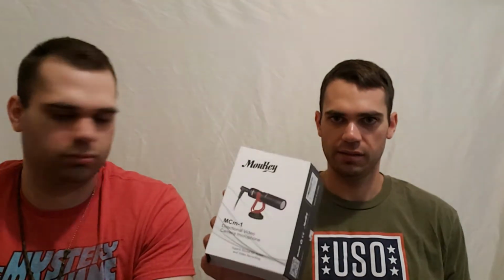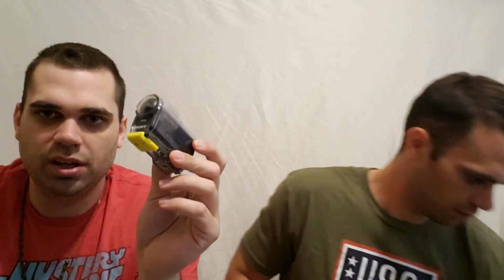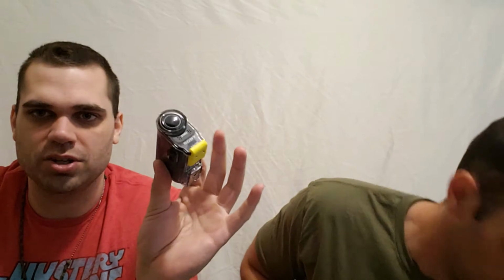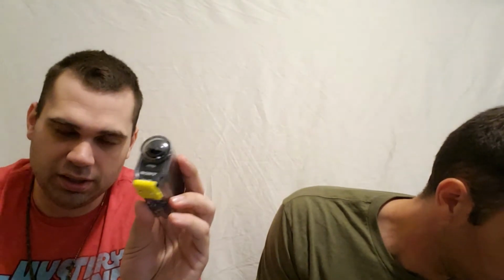para vlog 1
VLOG 1 of many weekend excursions. This video we will talk about our gear that we will be using. This series will be a mix of vlog conversations and opinions about cryptids and we will try to get out to go somewhere at least once a month.